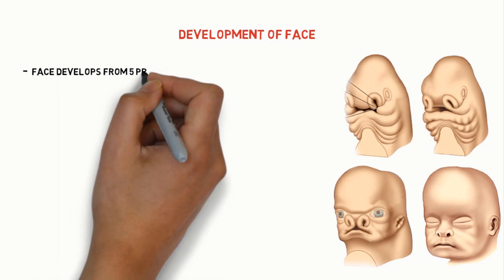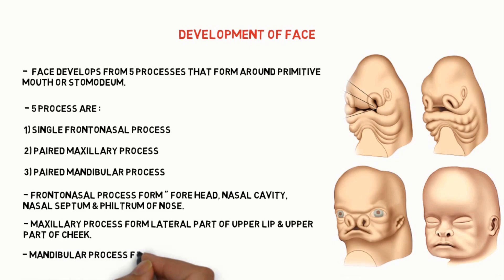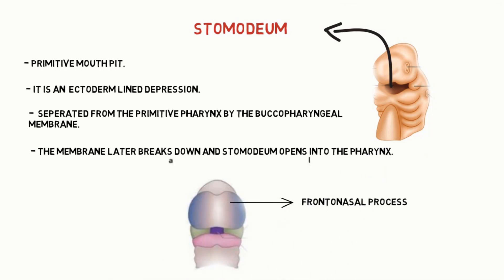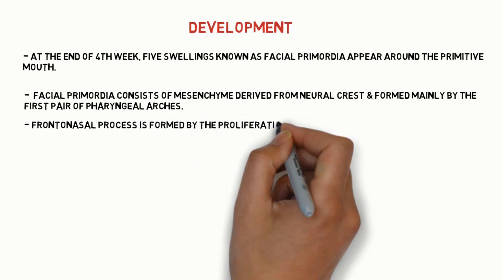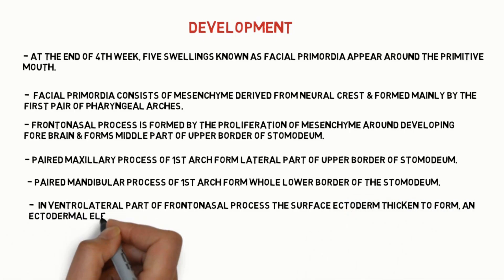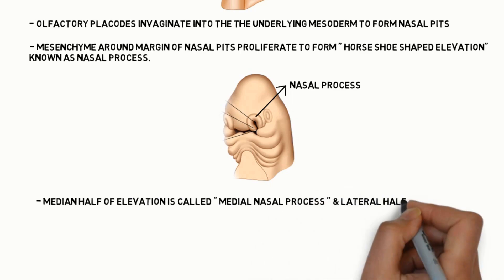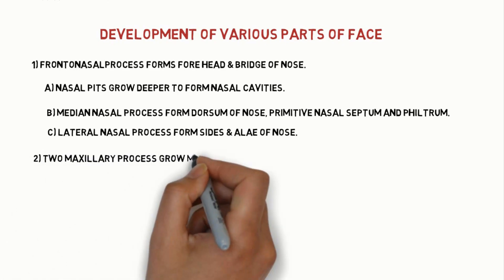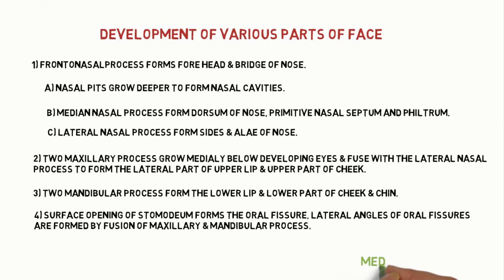Development Of Face || Development Of Face Embryology || Stomodeum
Face Development Embryology || Development Of Face || Stomodeum

In This Video :

- Intro : 00:00
- Stomodeum : 00:52
- Development of Face : 01:23
- Development of Various Parts : 03:05
- Subscribe : 04:09

During week 3 of embryonic development, an oropharyngeal membrane initially appears at the site of the future face. It is comprised of ectoderm and endoderm – externally and internally, respectively.

During the 4th week, the oropharyngeal membrane begins to break down in order to become the future oral cavity, and sits at the beginning of the digestive tract.

The structures of the external face are derived from two sources:

Frontonasal prominence – formed by the proliferation of mesenchymal neural crest cells ventral to the forebrain.
Mandibular and maxillary prominences – parts of the 1st pharyngeal arch.
A space lies between the maxillary prominences, covered by the oropharyngeal membrane; this is known as the stomodeum, the precursor to the mouth and pituitary gland.
Nasal development is instigated by the appearance of raised bumps called nasal placodes on both sides of the frontonasal prominence. These then invaginate to form nasal pits, with medial and lateral nasal prominences on either side.

As the maxillary prominences expand medially, the nasal prominences are ‘pushed’ closer to the midline. The maxillary prominences then fuse with the nasal prominences – and soon after fuse in the midline to form a continuous central structure.